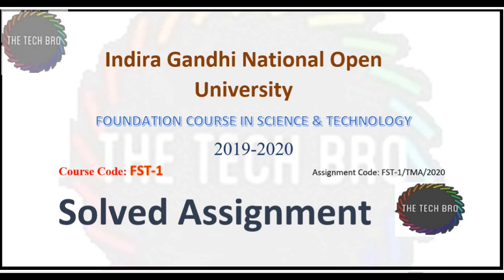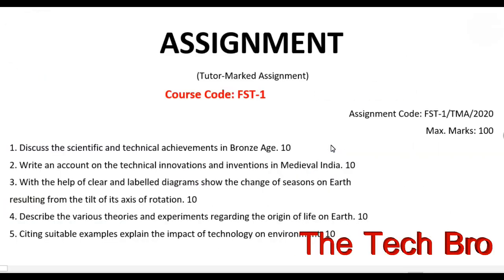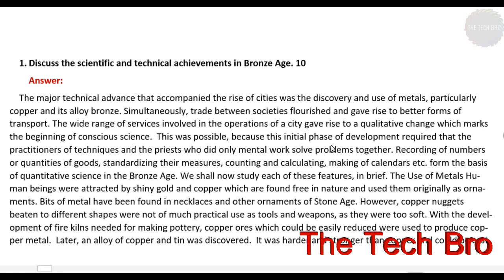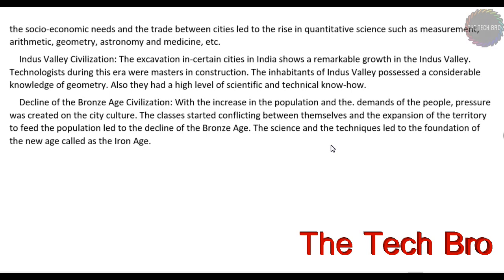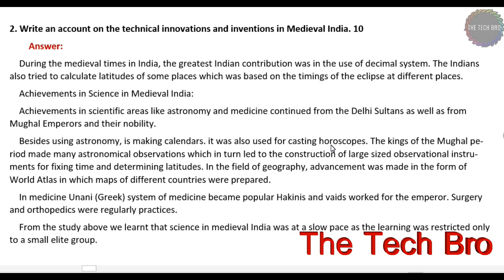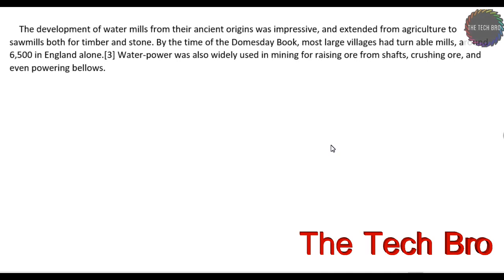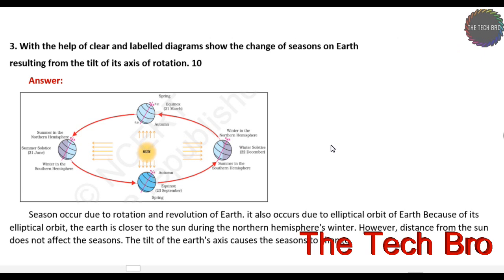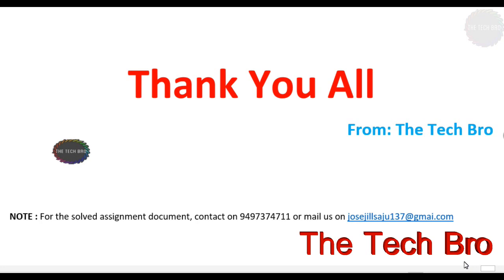IGNOU FST 1 Solved Assignment 2019-20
Indira Gandhi National Open University
  FST 1 FOUNDATION COURSE IN SCIENCE& TECHNOLOGY 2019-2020
SOLVED ASSIGNMENT.

ASSIGNMENT
 (Tutor-Marked Assignment)
                                                      Course Code: FST-1
Assignment Code: FST-1/TMA/2020
Max. Marks: 100
1. Discuss the scientific and technical achievements in Bronze Age. 10
2. Write an account on the technical innovations and inventions in Medieval India. 10
3. With the help of clear and labelled diagrams show the change of seasons on Earth
resulting from the tilt of its axis of rotation. 10
4. Describe the various theories and experiments regarding the origin of life on Earth. 10
5. Citing suitable examples explain the impact of technology on environment. 1
6. Elaborate sunlight, soil and water as basic resources for agriculture. 10
7. How human body battles against germs? Explain. 10
8. List and explain the popular media of mass communication in present times. 10
9. Prepare a note on artificial intelligence and robotics. 10
10. ‘How society influences scientific development’ – explain giving suitable examples. 10

Solved By : Mr.Jose jill Saju

NOTE : For the solved assignment document,